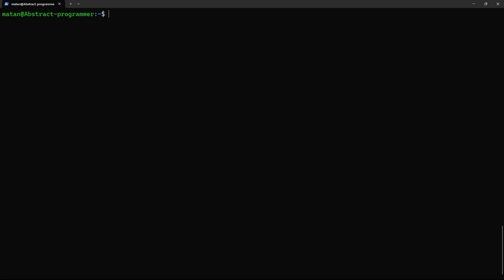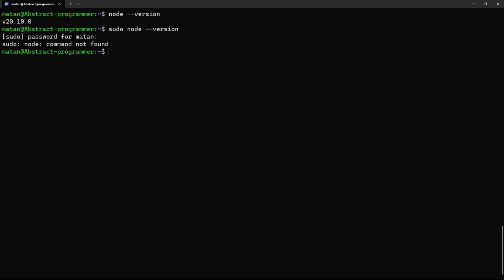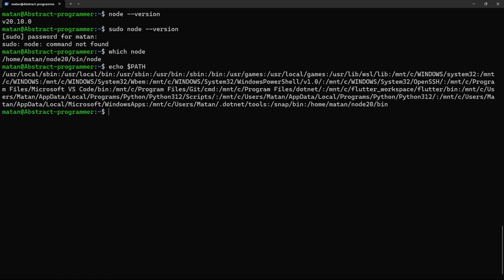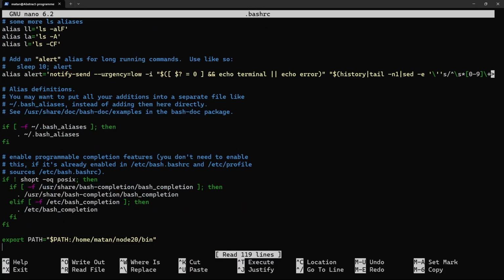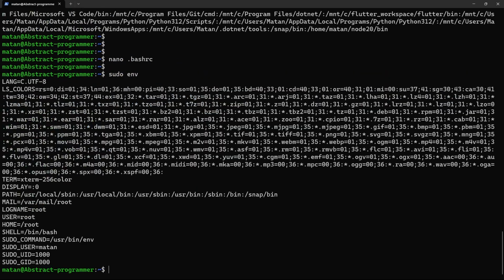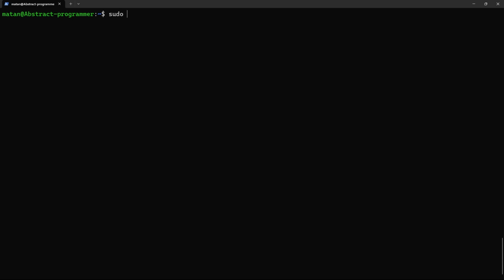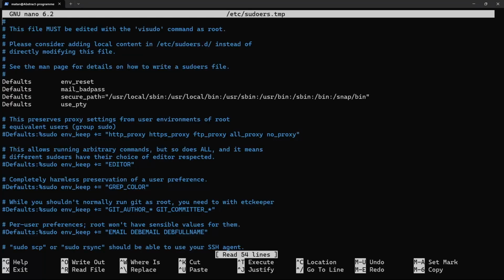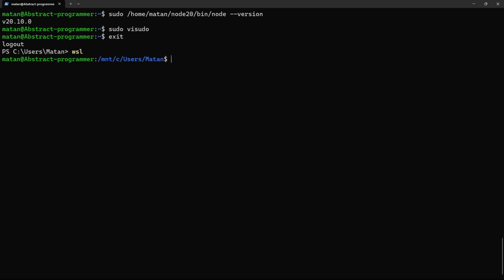Why some programs can't be found with "sudo"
How to use sudo visudo to run programs with sudo